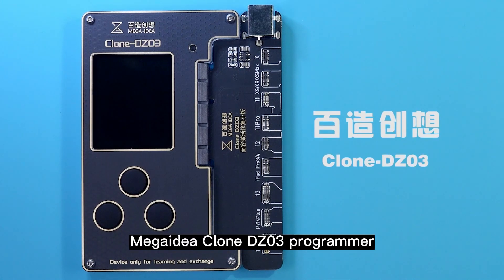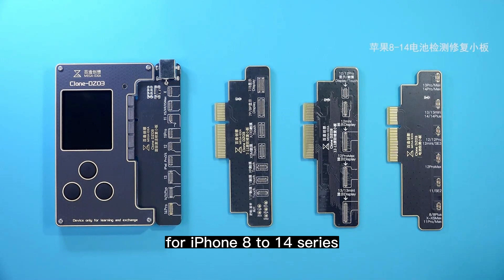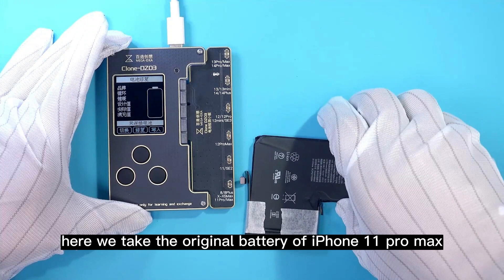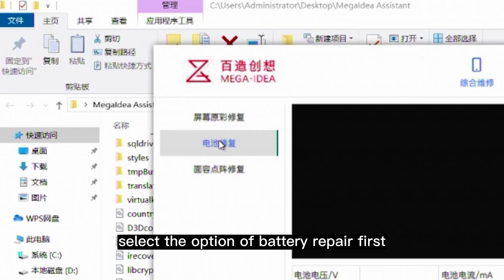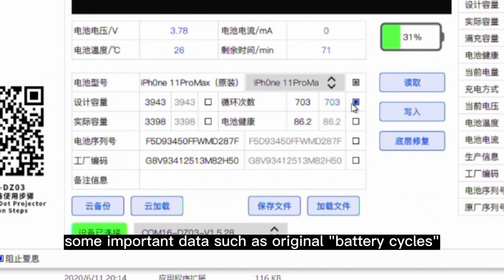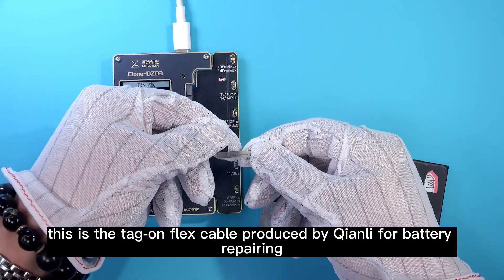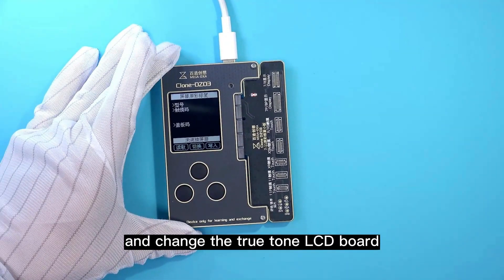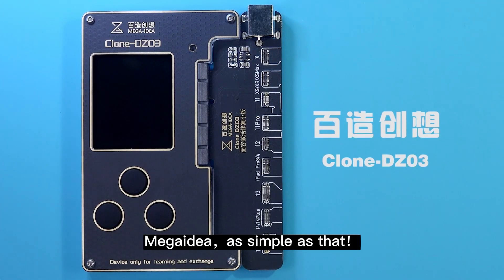DZ03 programmer operation instructions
Repair FACE ID without disassembling;
battery detect & repair；
true tone repair with/without original LCD